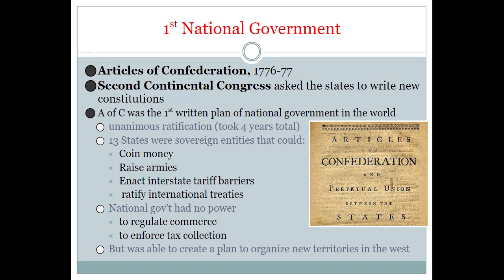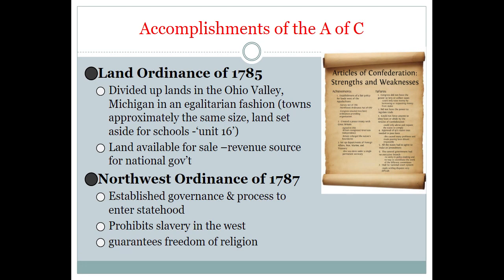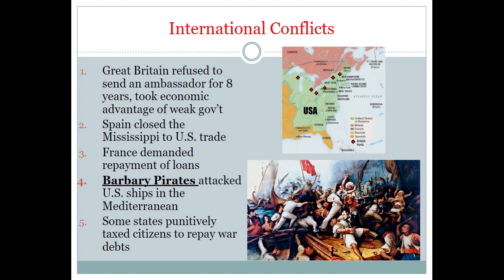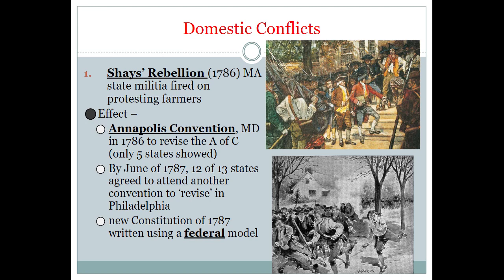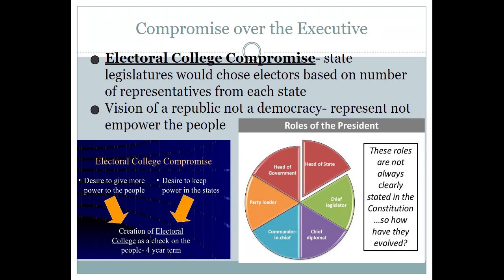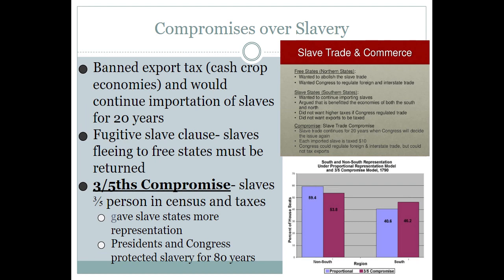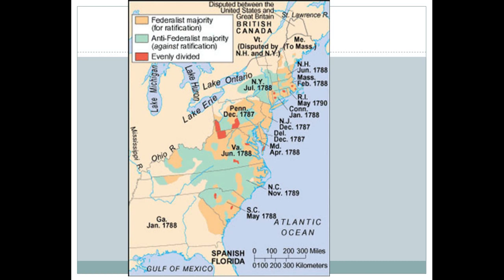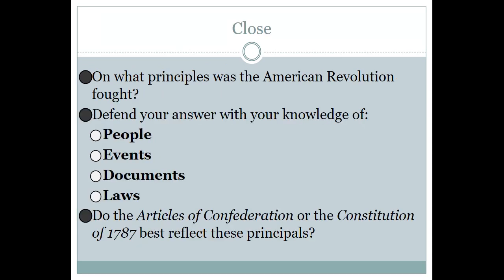3.5 A New Nation - Google Slides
3.5 Lecture on the Articles of Confederation, the Land Ordinances, the Constitution of 1787, and the Bill of Rights